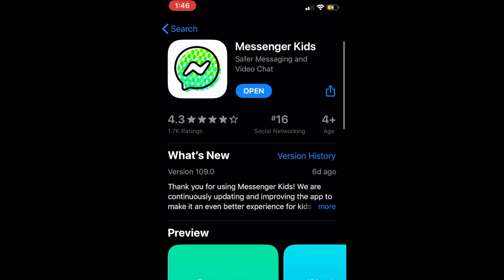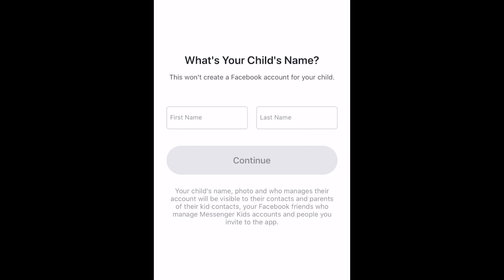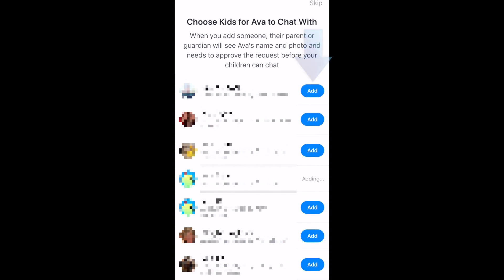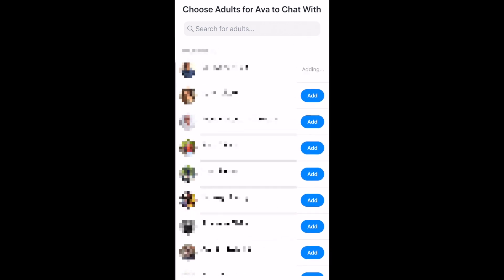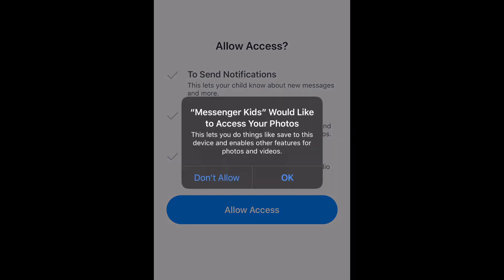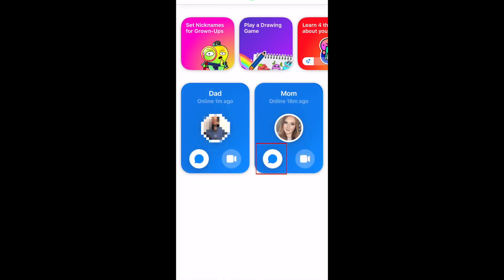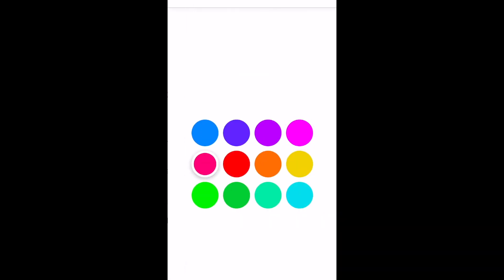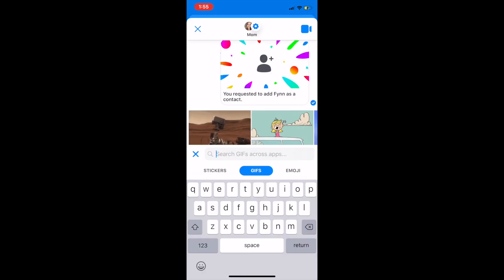How to Set Up & Use Messenger Kids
Looking for a safe and secure way for your child to communicate with you, your family members, and their friends? Look no further than Messenger Kids. Watch this video to learn how to set up and use Messenger Kids.

You can download Messenger Kids on your child’s iOS or Android device for free.

When you open the app for the first time, you’ll need to log in to your own Facebook account on the app in order to authorize the creation of your child’s Messenger Kids account. Tap Confirm. Enter your Facebook password and tap Authorize Device. Now you can begin setting up your child’s account. Enter their first and last name, then tap Continue. Then select their birthday and tap Continue. To finish making their profile, tap Create Account. Now you’ll see a list of other kids accounts managed by adults you’re friends with on Facebook. If you want to allow your child to chat with one of your friends’ kids, tap Add beside their name. When you’re done tap Next in the top right corner. You can also send invites to your child’s friends parents in order to connect your child with theirs on Messenger Kids. Now, you can add adults you want to allow your child to chat with, like another parent or guardian, and other family members. When you add other adults, you’ll be prompted to allow them to help you manage your child’s Messenger Kids account. To make it easier for kids to find each other, Messenger Kids uses 4-word codes. Your permission will still need to be given before a contact can be added. Tap Allow Access to let Messenger Kid send notifications, access photos and videos, and the camera and microphone for video chatting.

Now your child can start using the Messenger Kids app. They can easily set Nicknames for the adults on their contact list. To start a conversation, they simply need to tap the message icon attached to a contact card. Then they can type in messages, send stickers, GIFs, and emojis. If you tap the profile icon at the top, they can customize their profile image and decorate the app by selecting what colour they want to use. There are even fun games they can play on the app. When your child makes changes to their account or tries to add a contact, you’ll be notified to authorize these actions.

The Messenger Kids app has a simple, kid-friendly interface that’s easy and safe for your child to use. They’ll surely love being able to quickly chat, call, and play games with their family and friends.